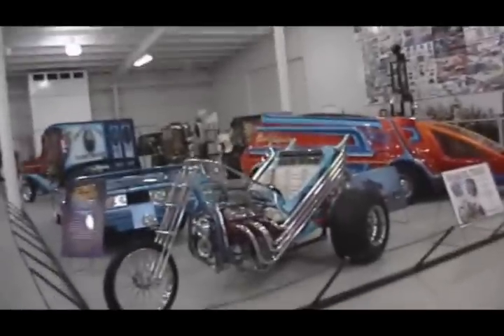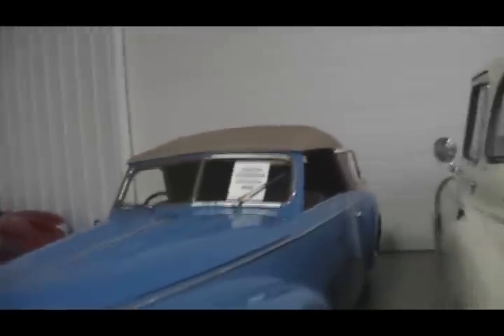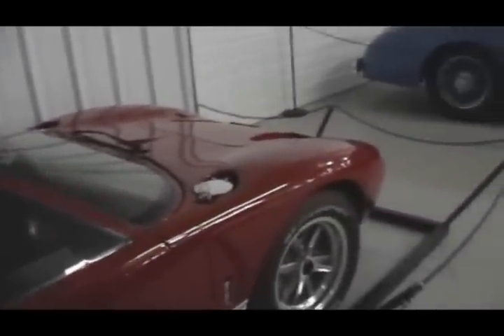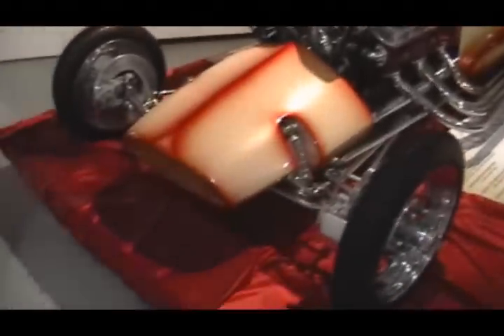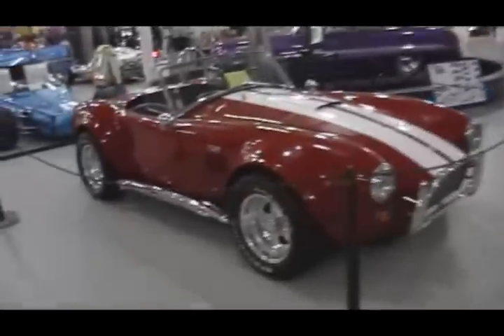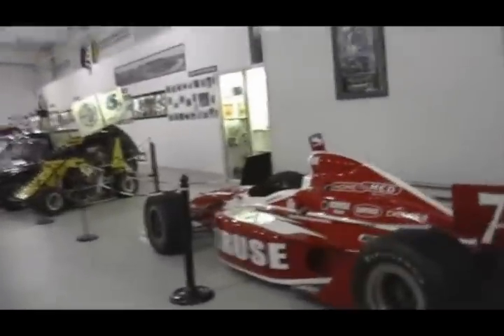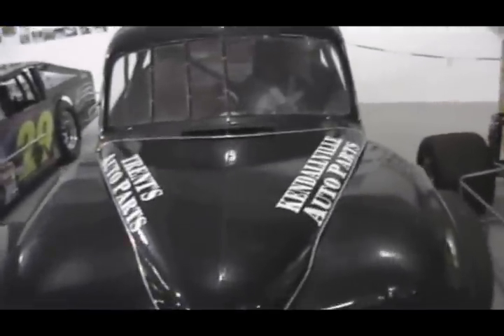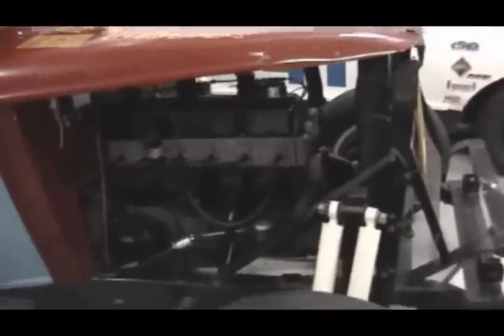Kruse World War 2 Victory Museum: Auto Section Final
This is the last part to the auto section in the museum.  In this part, you'll see some parade cars which didn't really bother to much to look at.  Then you'll see a 1955 Chevrolet Pickup which I believe is a 3100. Then you'll see a European Ford GT40 race car and couple more cars from the 30s and 40s.  They have the armored truck from Mission Impossible 3, a clone of a '69 Chevy Camaro Z28, and a Shelby Cobra with a 427.

Then we go into the racing section where they have one of Jeff Gordan's nascars along with Dale Earnhart's.  They have a vintage racing car, four drag racers, and several Indy cars.  One of the Indy cars is Kruse's.  And finally they have some dirt track cars and other types of racing cars.

Next is the war section.